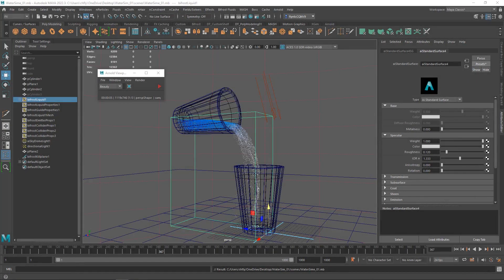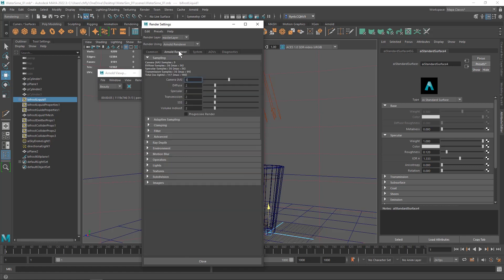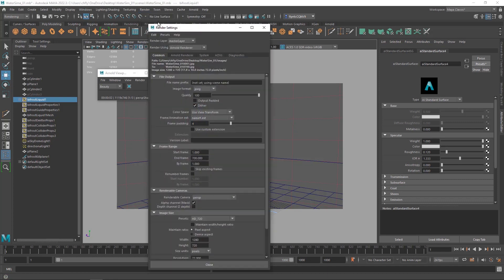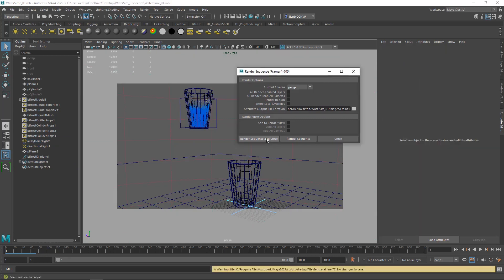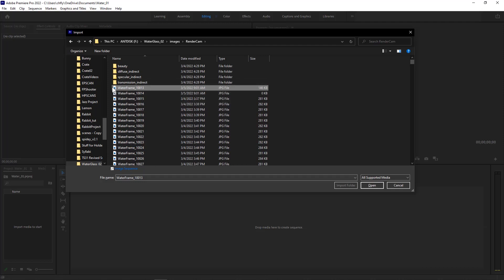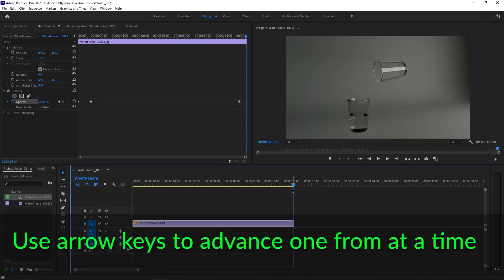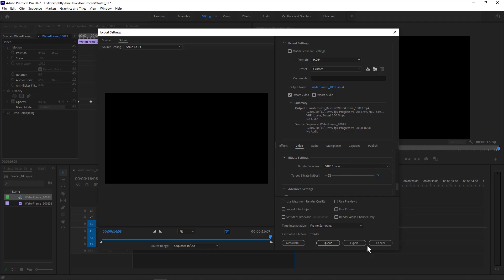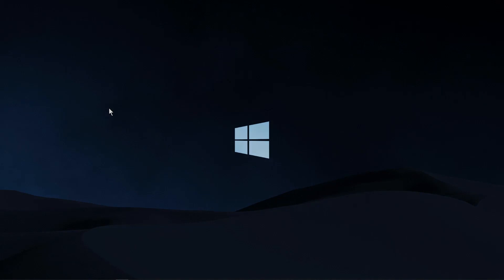Maya: Bifrost Water Simulation 04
Students learn about Bifrost liquids simulations by creating a simple scene of water pouring from one glass into another.